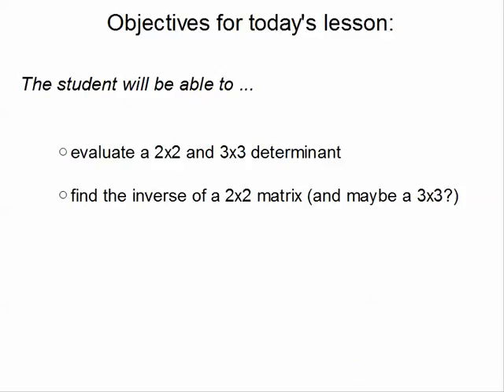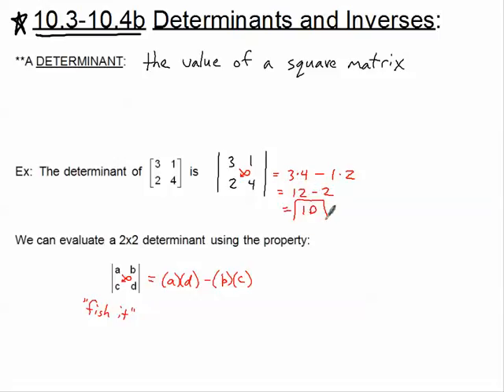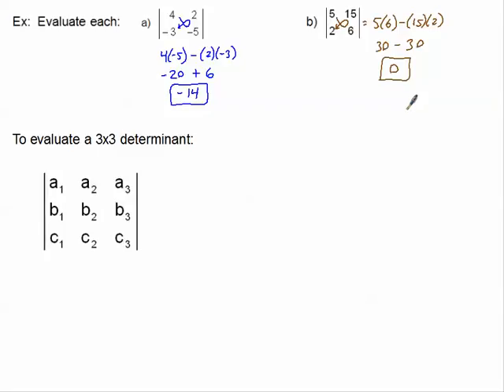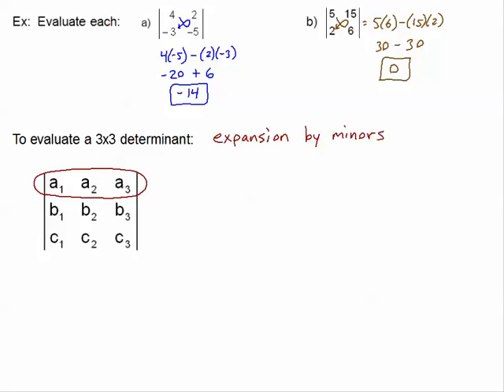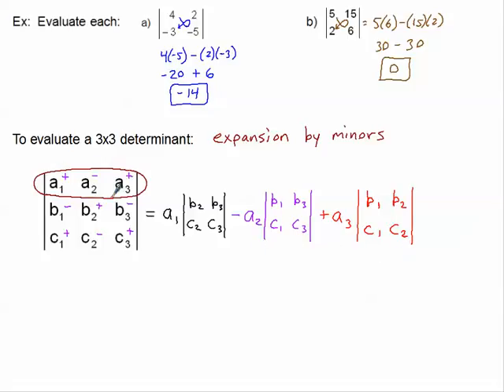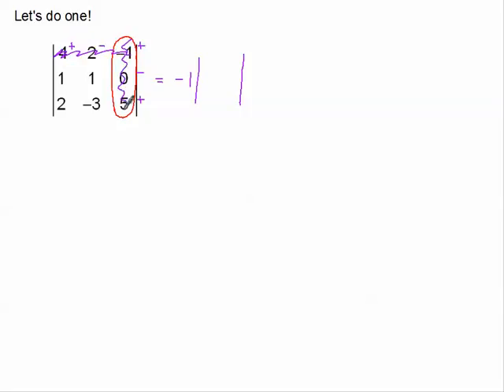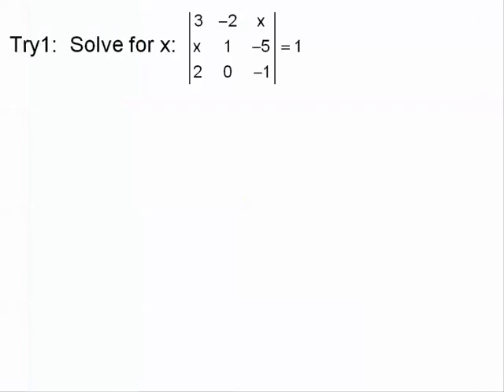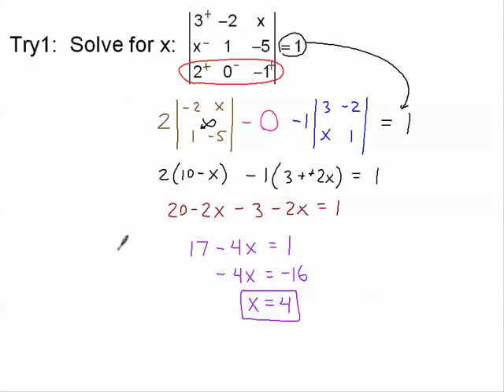Determinants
This tutorial will show you how to evaluate 2x2 and 3x3 determinants.